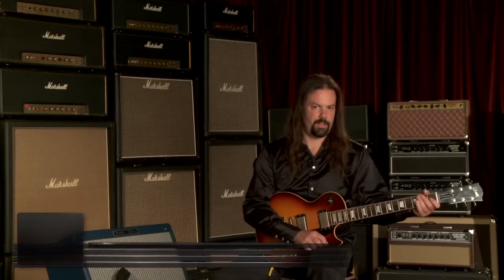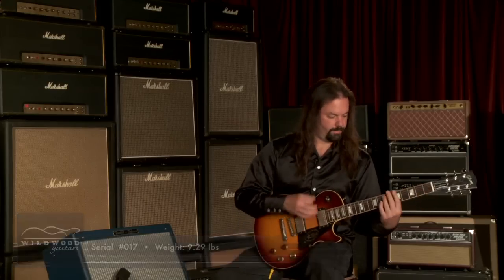Gibson Custom Shop Joe Bonamassa LTD Les Paul VOS • SN: JB17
Welcome to Wildwood Guitars!  The guitar you see in this video may be sold, but that doesn't mean that you still can't enjoy its rich and vibrant tone!  If you're in the market for a beauty such as this then use this video, and the devious stylings of the one-and-only Troy Benns, to help you decide if this may be the model for you!

Serial Number: JB17
Brand: Gibson Custom
Model: Joe Bonamassa Ltd Les Paul VOS
Signature: Joe Bonamassa
Finish Color: Bonamassa Burst Top/Black Back
Weight: 9.29 lbs.
Top Wood: Carved Maple
Body Wood: 2-Piece Weight-Relieved Mahogany
Neck Wood: 1-Piece Mahogany
Fingerboard: Rosewood
Inlays: Acrylic Trapezoid
Scale Length: 24-3/4"
Width at Nut: 1-11/16"
Frets: 22
Pickups: BurstBucker 2 (Neck) and BurstBucker 3 (Bridge)
Controls: 2 Volume, 2 Tone, CTS Pots and Bumble Bee Capacitors
Hardware : Nickel
Bridge: ABR-1 Bridge w/o Retainer Wire
Tailpiece: Stopbar
Unique Features: Bonamassa Truss Rod Cover
Case: Hardshell Case
Case Candy: Dunlop Strap Locks